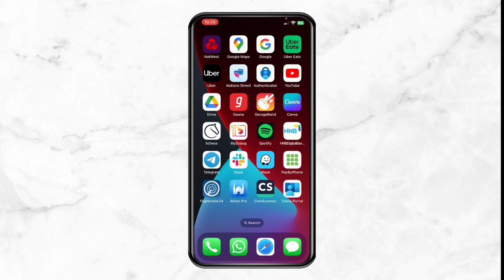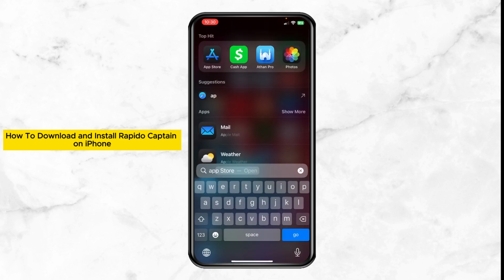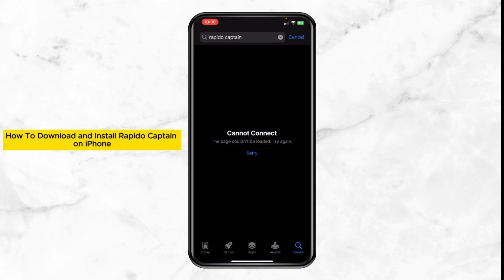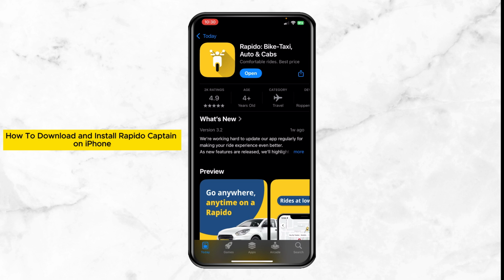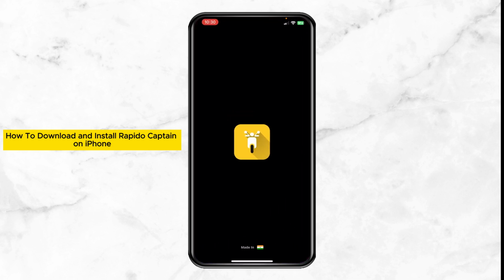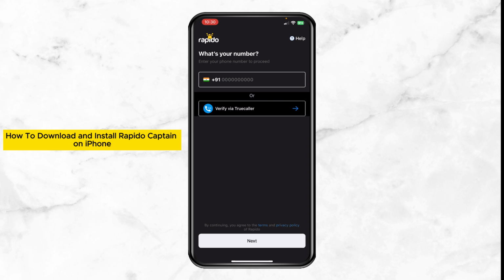How to Download Rapido Captain App in iPhone - Quick and Easy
In this video, I’ll show you how to download Rapido Captain app in iPhone, if you watch this step-by-step video completely, you will find out how to download Rapido Captain app in iPhone in 2024 in minutes.

If you found this how to download Rapido Captain app in iPhone and Android tutorial helpful, please show your support by giving it a thumbs up and sharing your thoughts in the comments below. Your feedback is greatly appreciated.